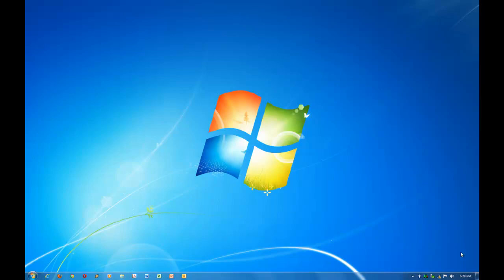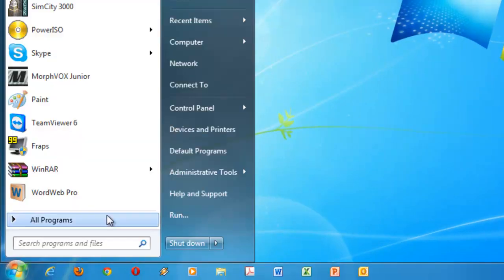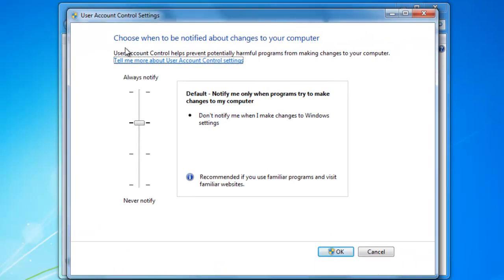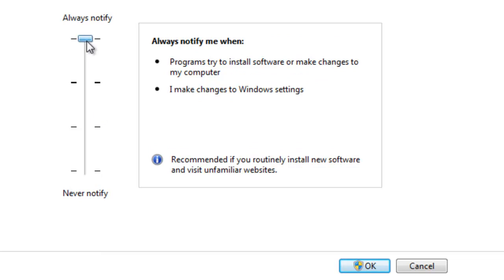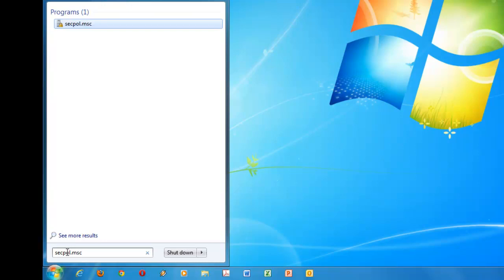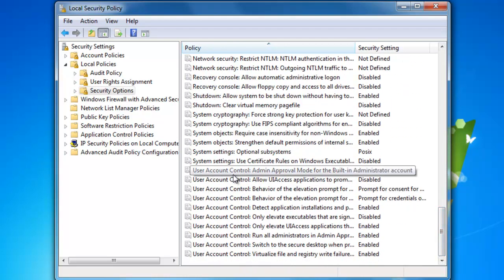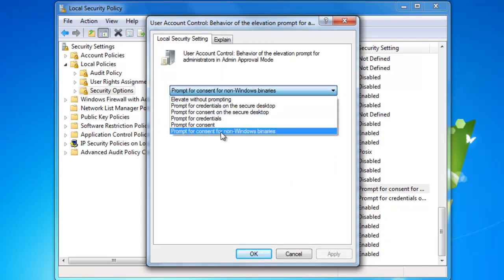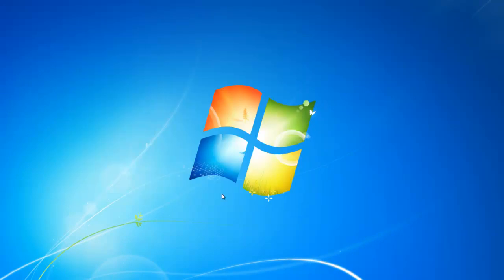How to Turn Off On or Changing UAC (User Account Control) Settings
NOTE: You have to be an administrator before you can make changes to the UAC settings... this video is not for limited users trying to bypass UAC without administrator rights.

Warning - Changing your UAC settings may make your system less secure. Please make changes if you have a good reason why and with caution.

This video is about changing the settings of UAC for Windows Vista/7 to your liking. Two ways of changing the UAC settings are shown in this tutorial. Enjoy!